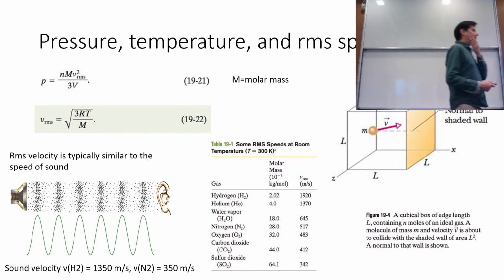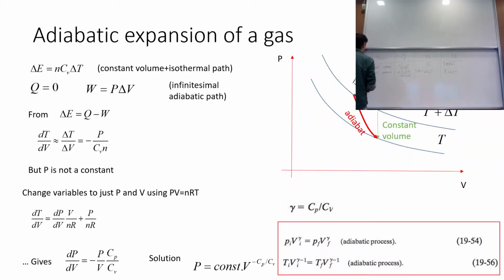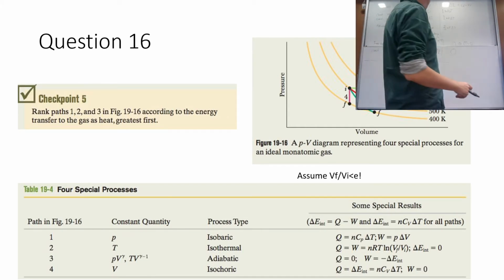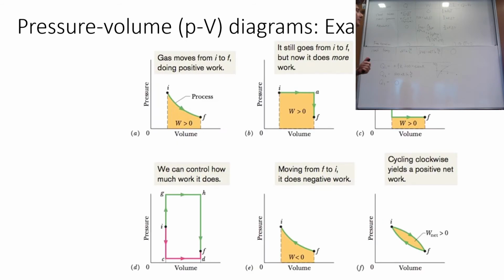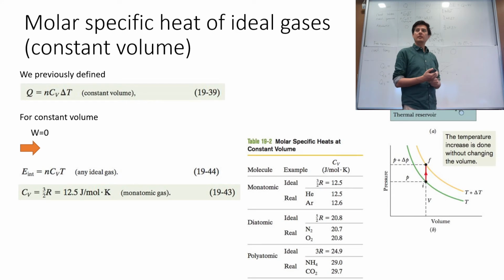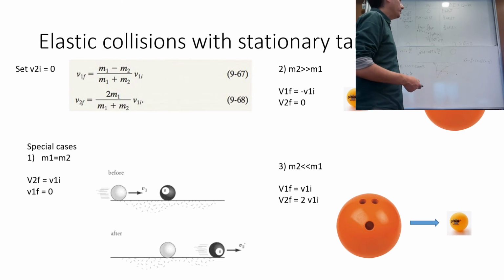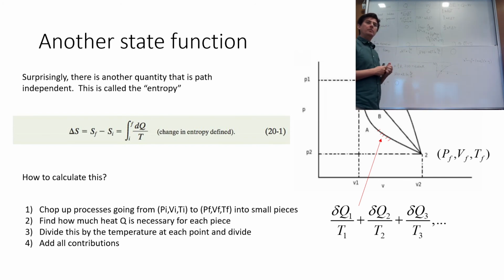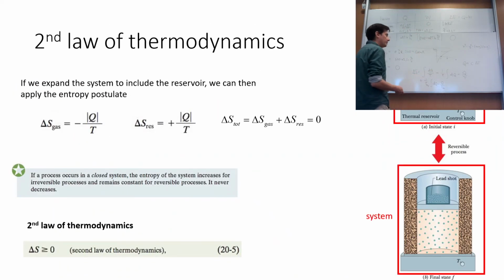L25 Kinetic theory of gases + Revision + Entropy : General Physics I